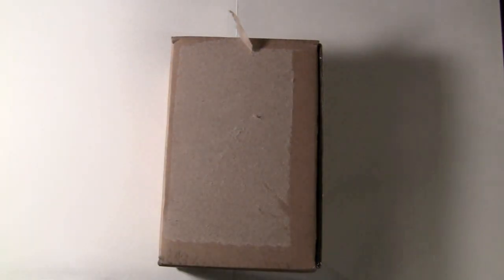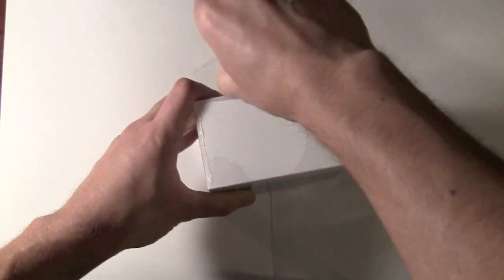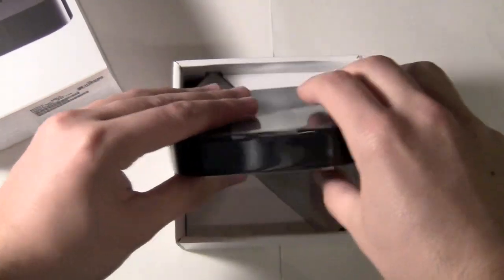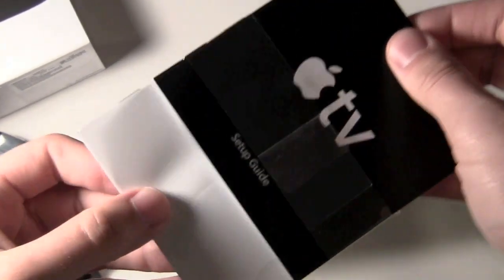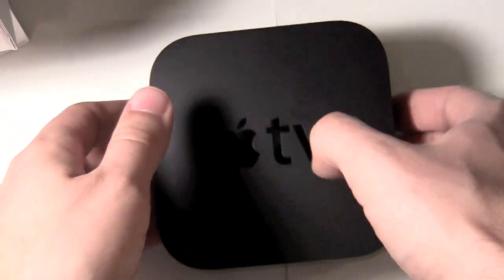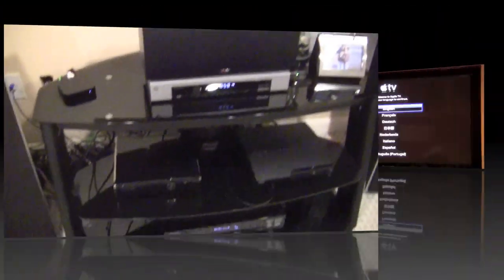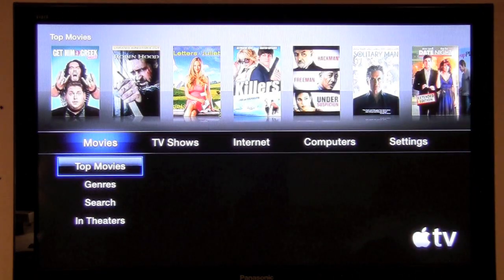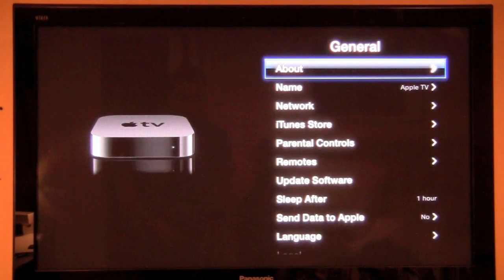Apple TV 2010 Unboxing and Setup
It's time to unbox the New Apple TV! Press below to see the unboxing and the setup! Please thumbs up!